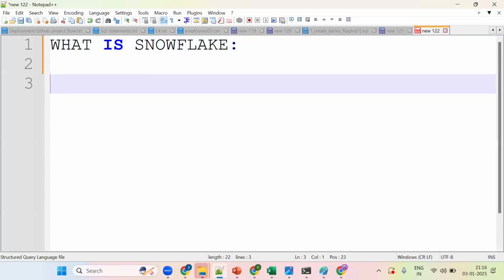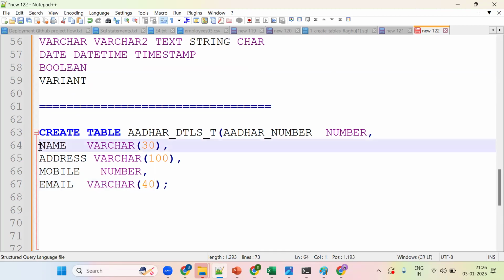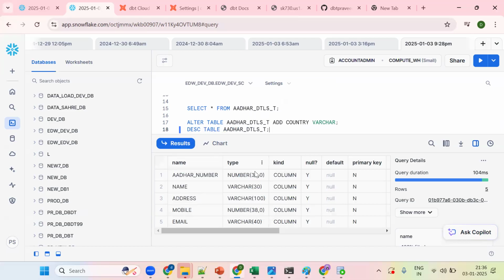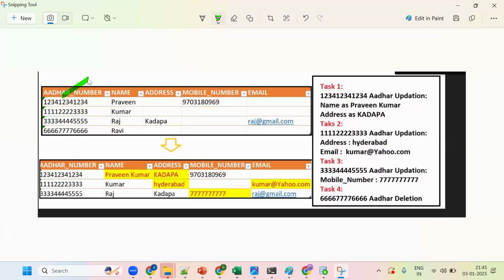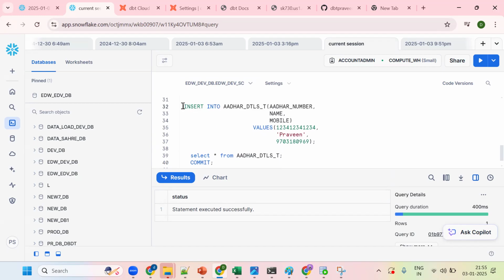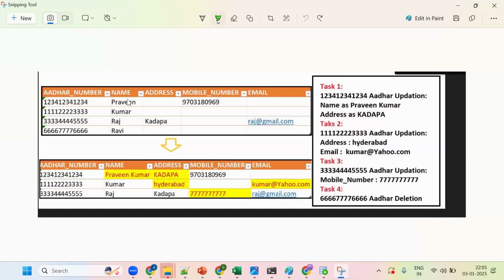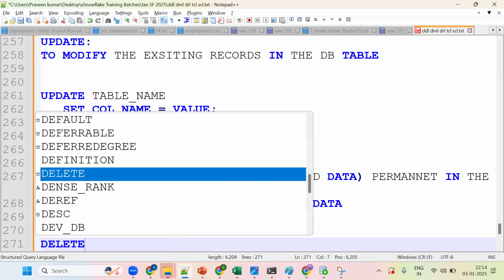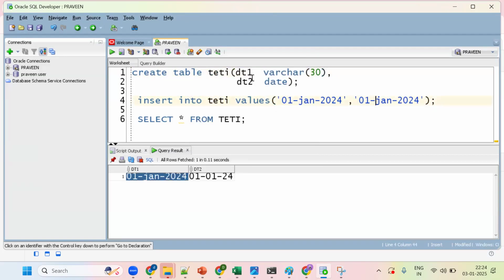SQL Statements in Snowflake | DDL DML TCL DRL DCL | New Snowflake Batch 6th 2025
Advantages of DBT:
Easy Testing
Data Lineage
Documentation

Prerequisites:
Snowflake Account
DBT cloud Account
Snowflake Database
Snowflake Schema